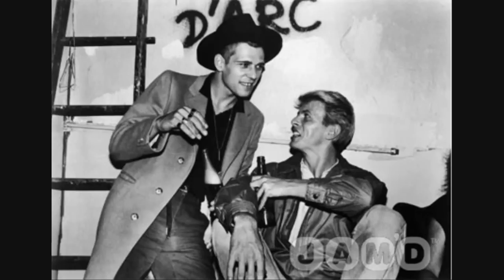Ranking Roger & Pato Banton - Rock the Casbah (BURNING LONDON)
Very good song.